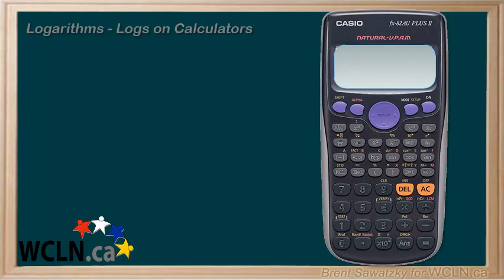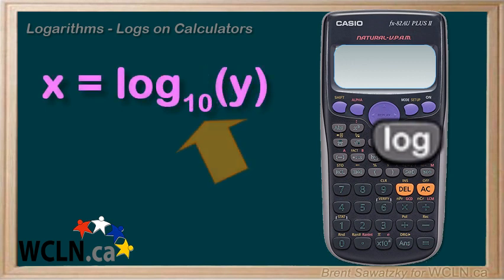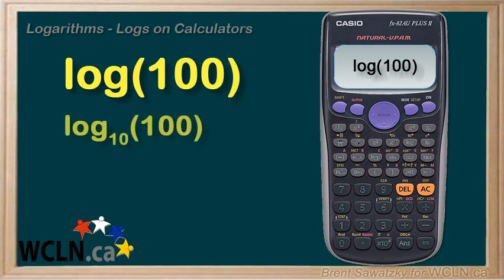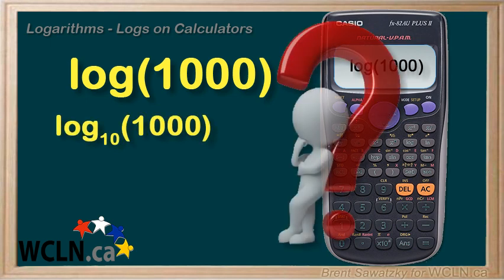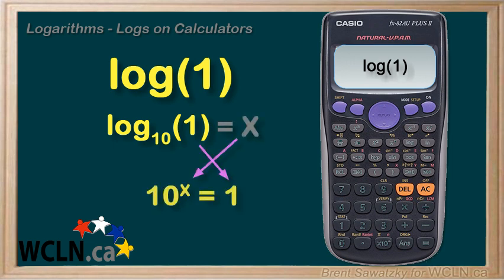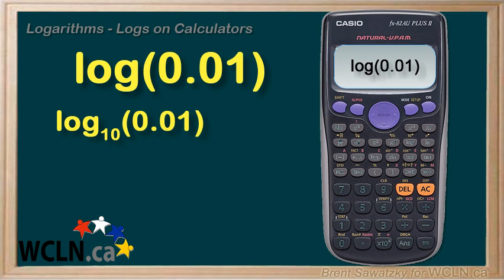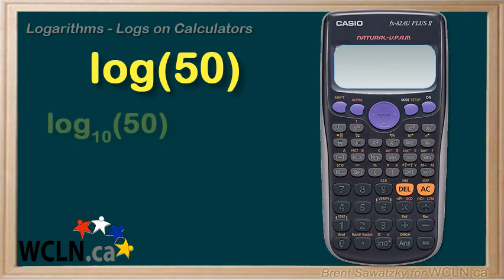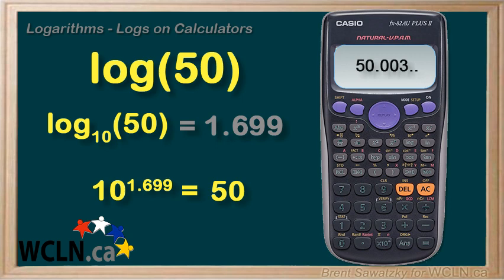WCLN - Logarithms - Logs on Calculators (Intro 3/6)